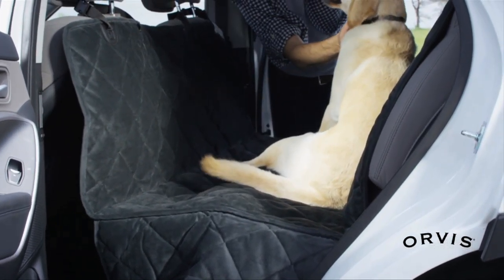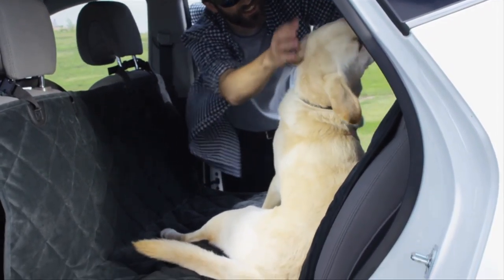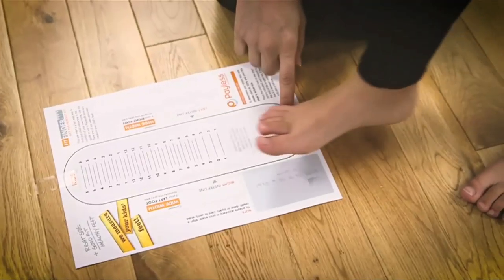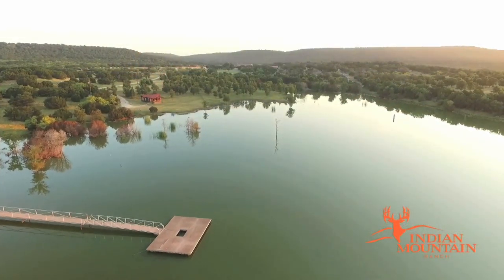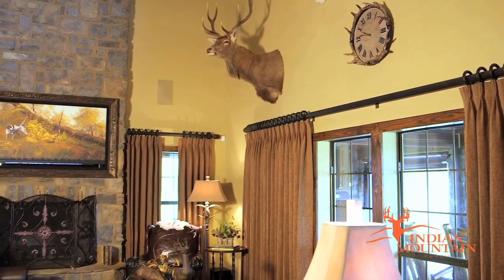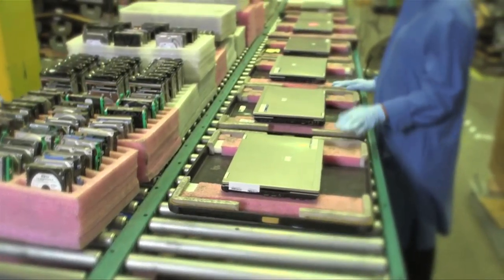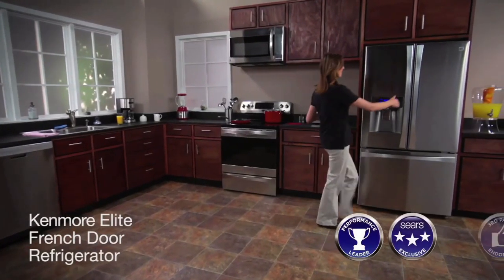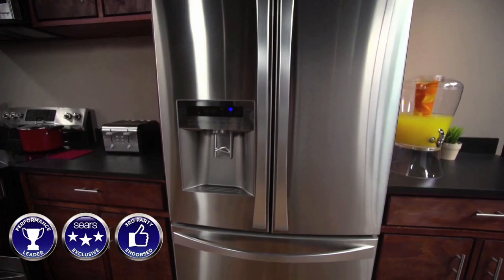Pixel Films Demo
Video Productions